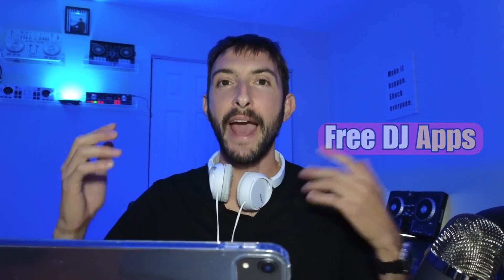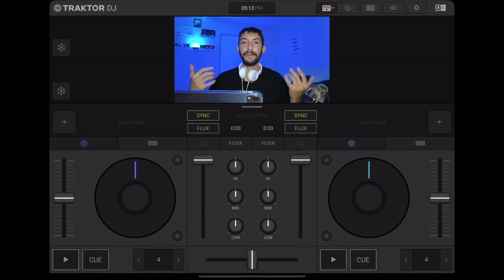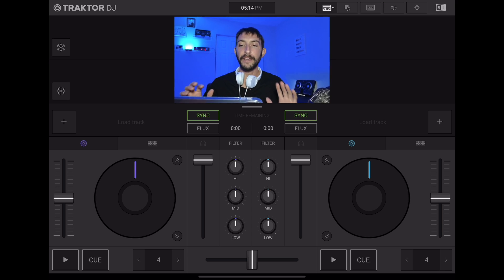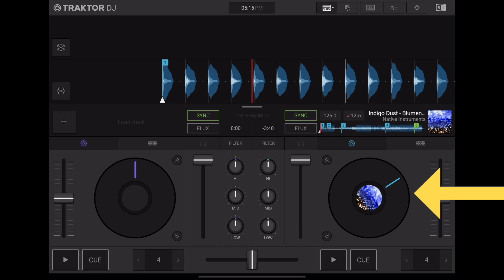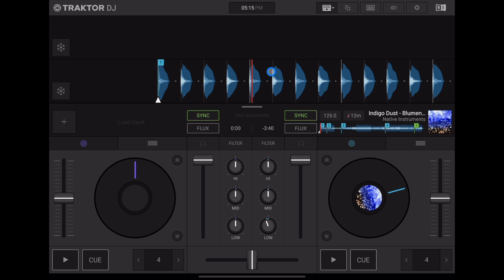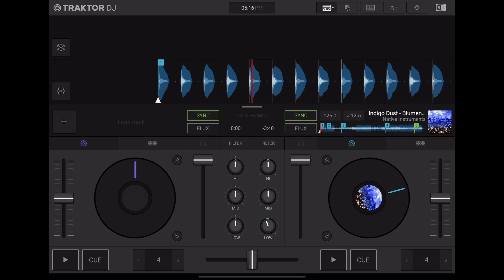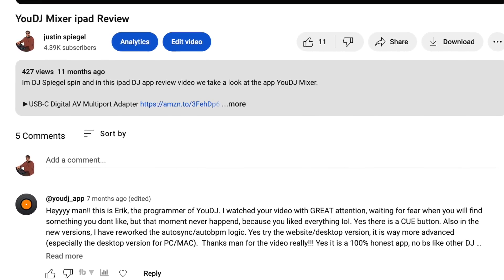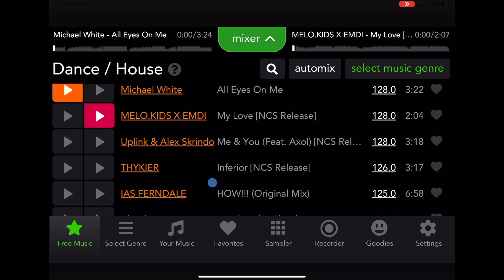2 FREE DJ Apps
After DJing with the iPad for over 7 years and downloading every DJ app on the App Store, I found only two that were completely free, and not just offering a free trial like Djay Pro AI and Cross DJ. The only two genuinely free apps are Traktor DJ 2 and You DJ Mixer.